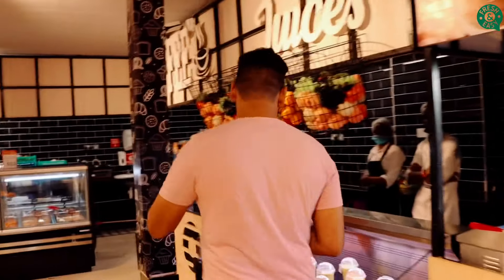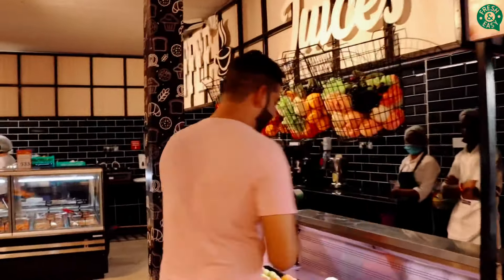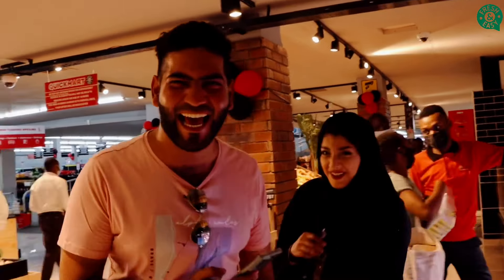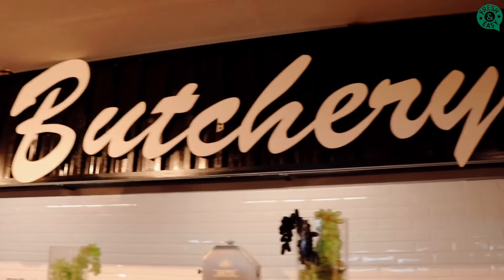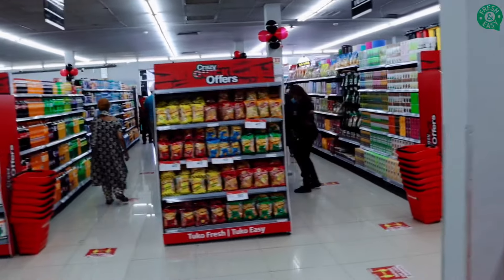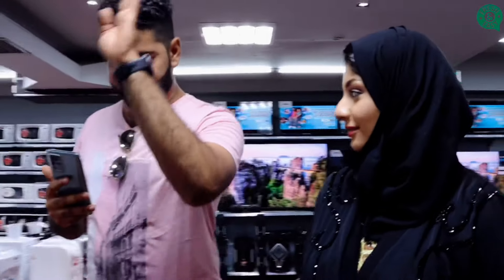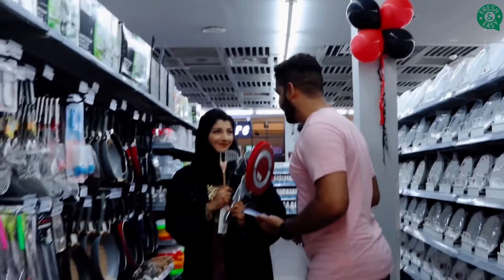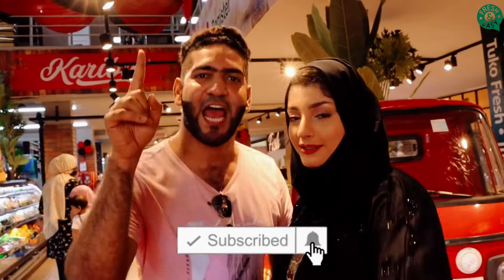Let’s Go to QuickMart Bandari | Chef Ali Mandhry | Mombasa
QuickMart opened up its 47th Outlet in Mombasa, the Bandari branch making life so fresh and easy.

Come all and let’s shop together.